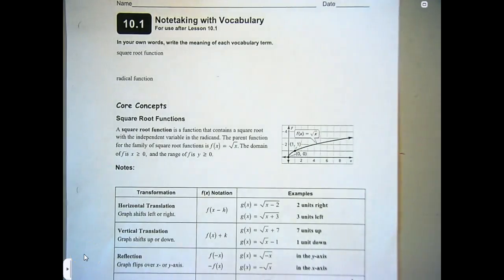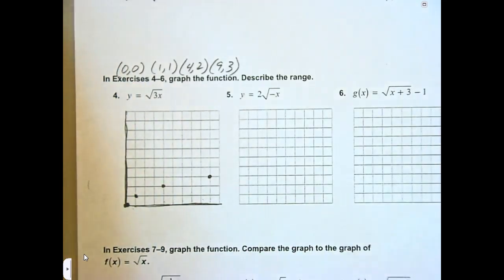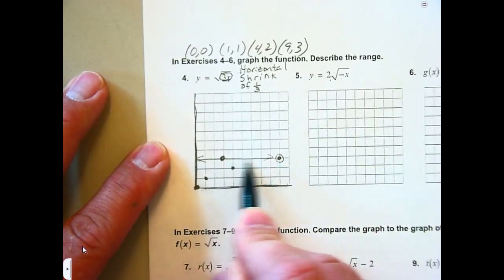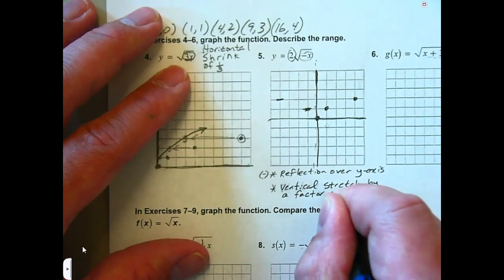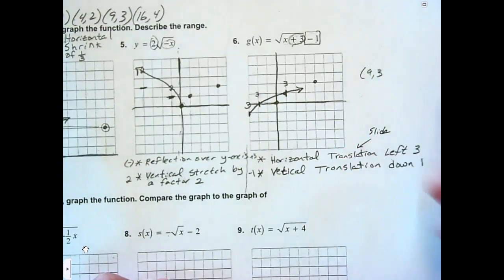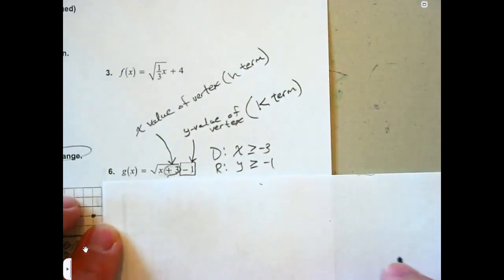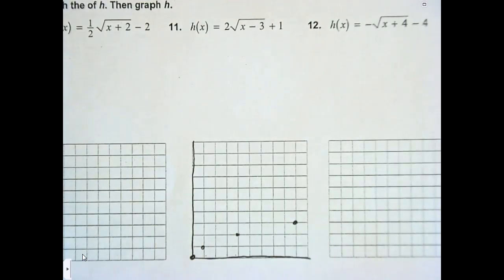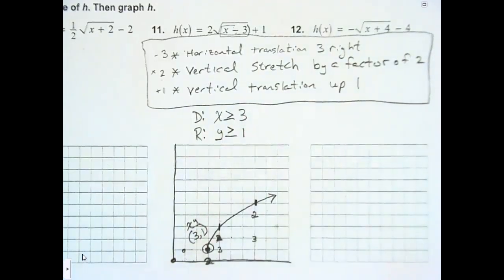BID Alg 10.1 Graphing Square Root Functions, part 2